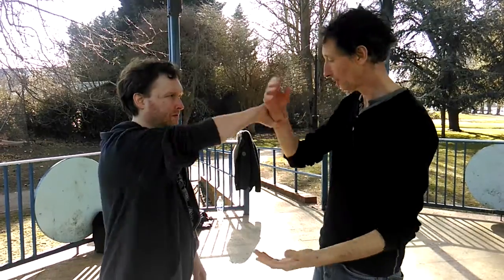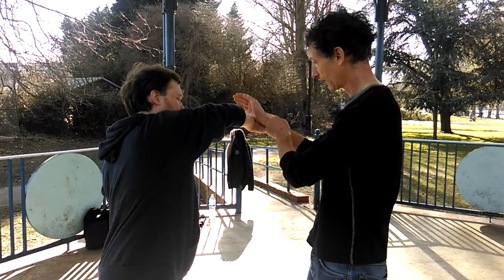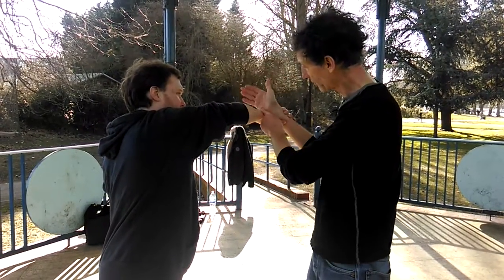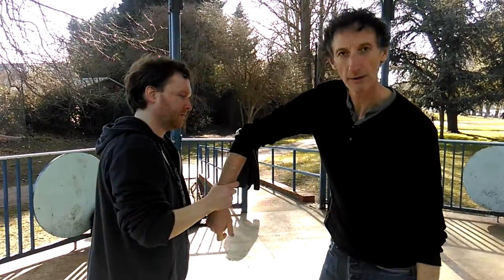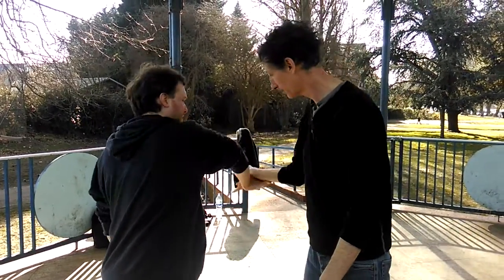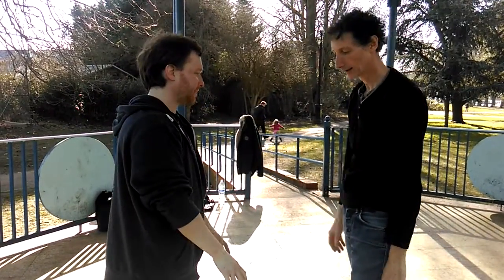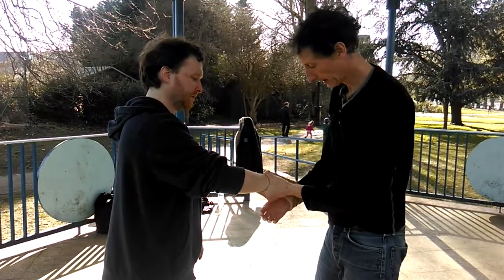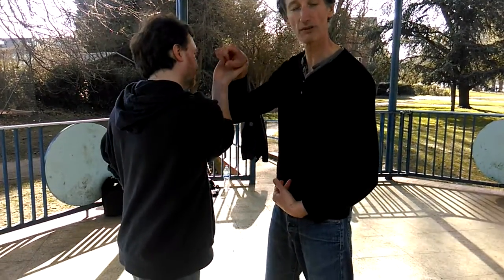Nei Jia bagua & tai chi partner work - wrist releases 1